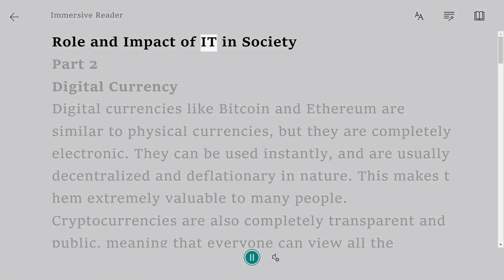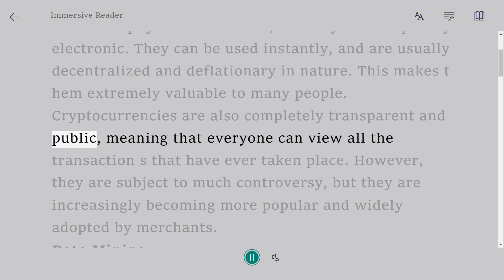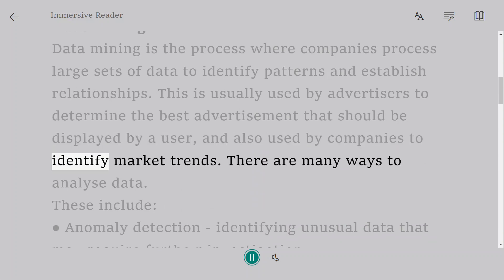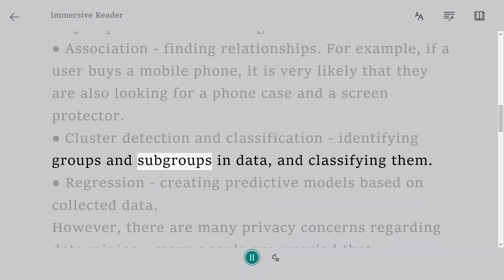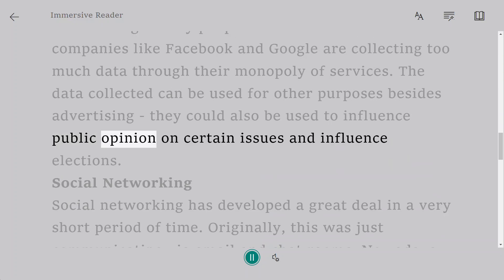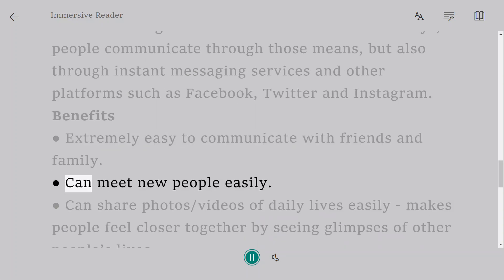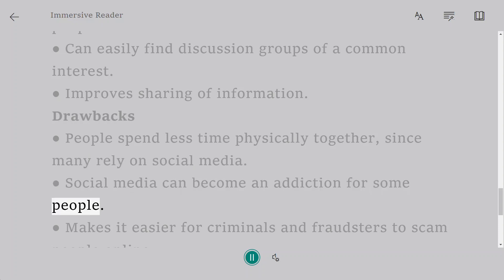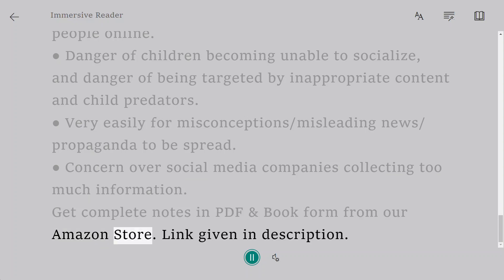Role and Impact of IT in Society Part 2 | A Level Notes Information Technology 9626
Digital Currency

 Digital currencies like Bitcoin and Ethereum are similar to physical currencies, but they are completely electronic. They can be used instantly, and are usually decentralized and deflationary in nature. This makes t hem extremely valuable to many people. Cryptocurrencies are also completely transparent and public, meaning that everyone can view all the transaction s that have ever taken place. However, they are subject to much controversy, but they are increasingly becoming more popular and widely adopted by merchants.

Data Mining

Data mining is the process where companies process large sets of data to identify patterns and establish relationships. This is usually used by advertisers to determine the best advertisement that should be displayed by a user, and also used by companies to identify market trends. There are many ways to analyse data.

These include:

● Anomaly detection - identifying unusual data that may require furthe r investigation.

● Association - finding relationships. For example, if a user buys a mobile phone, it is very likely that they are also looking for a phone case and a screen protector.

● Cluster detection and classification - identifying groups and subgroups in data, and classifying them.

 ● Regression - creating predictive models based on collected data.

However, there are many privacy concerns regarding data mining - many people are worried that companies like Facebook and Google are collecting too much data through their monopoly of services. The data collected can be used for other purposes besides advertising - they could also be used to influence public opinion on certain issues and influence elections.

Social Networking

 Social networking has developed a great deal in a very short period of time. Originally, this was just communicating via email and chat rooms. Nowadays, people communicate through those means, but also through instant messaging services and other platforms such as Facebook, Twitter and Instagram.

 Benefits

● Extremely easy to communicate with friends and family.

● Can meet new people easily.

● Can share photos/videos of daily lives easily - makes people feel closer together by seeing glimpses of other people’s lives.

 ● Can easily find discussion groups of a common interest.

● Improves sharing of information.

 Drawbacks

● People spend less time physically together, since many rely on social media.

● Social media can become an addiction for some people.

● Makes it easier for criminals and fraudsters to scam people online.

● Danger of children becoming unable to socialize, and danger of being targeted by inappropriate content and child predators.

 ● Very easily for misconceptions/misleading news/propaganda to be spread.

 ● Concern over social media companies collecting too much information.